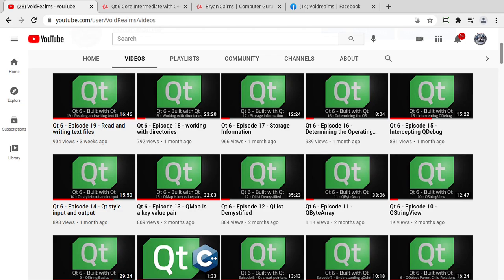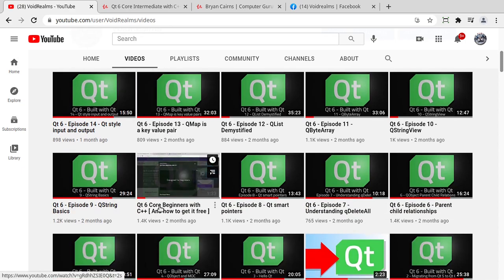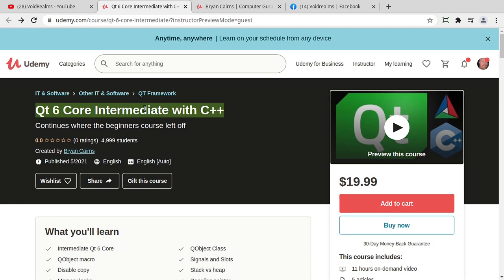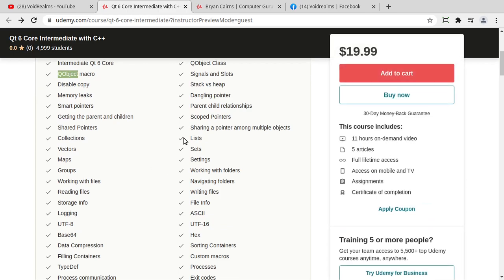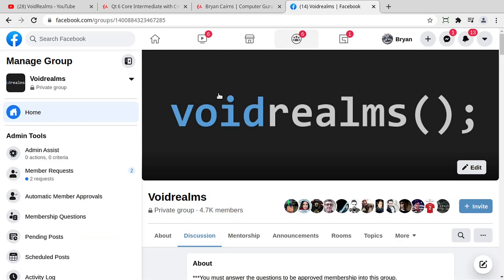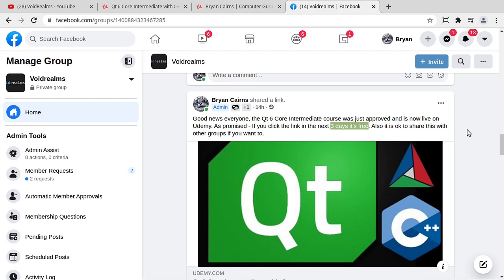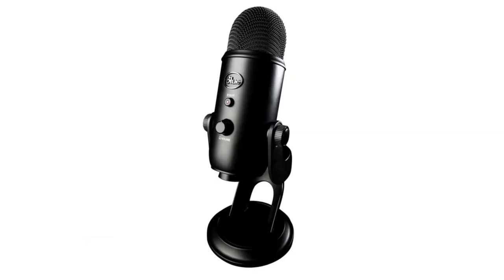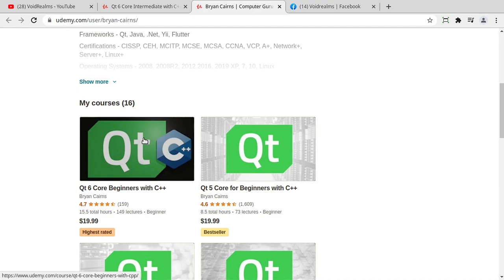Qt 6 Core intermediate with C++ complete course available on Udemy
Special announcement - Qt 6 Core intermediate with C++ is not available on Udemy